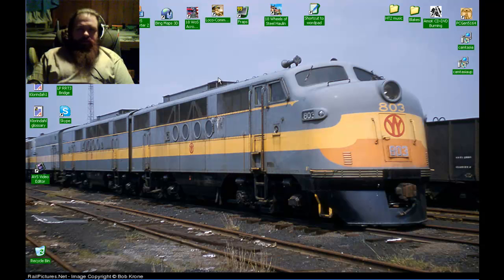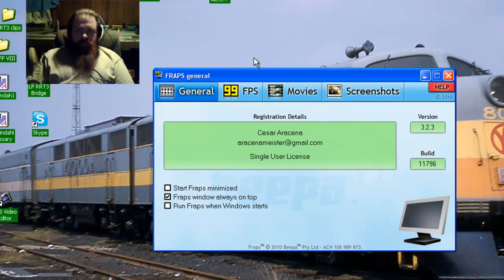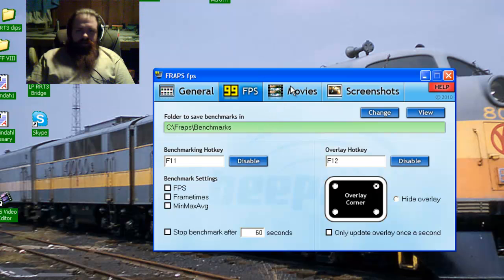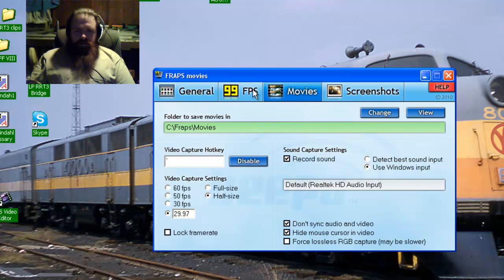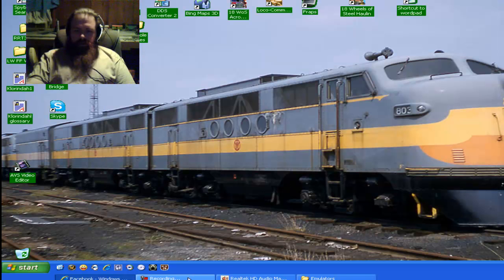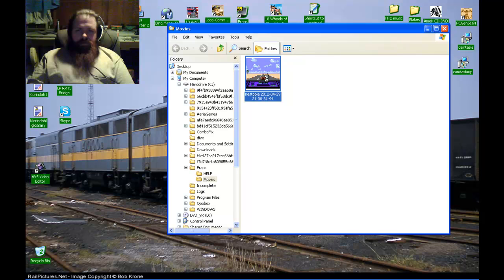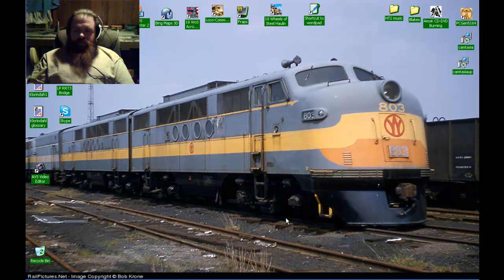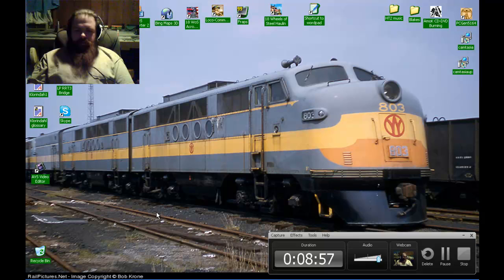fraps basics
just a lil fraps how to prrty easy :)